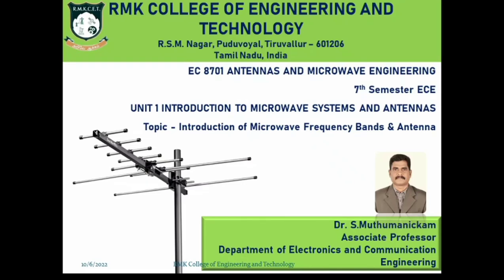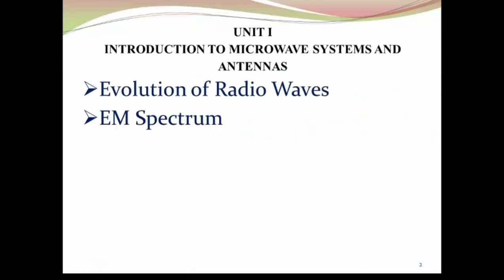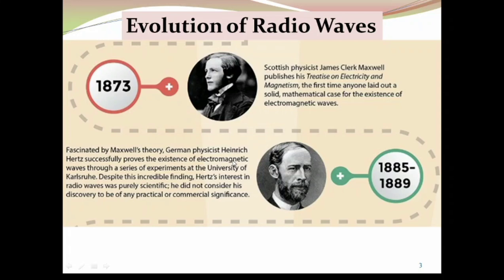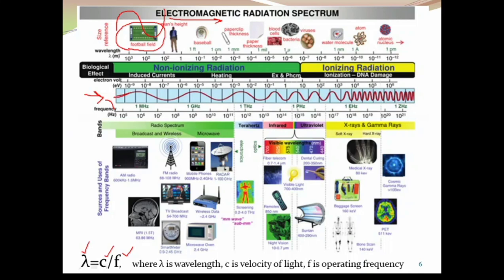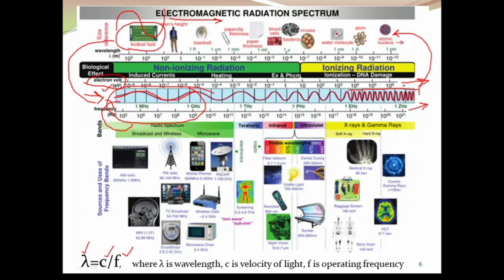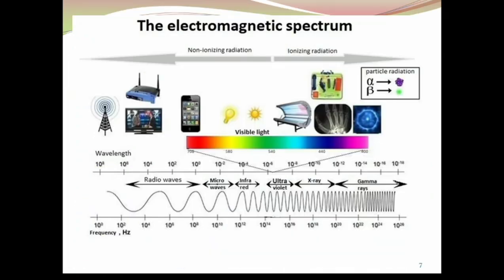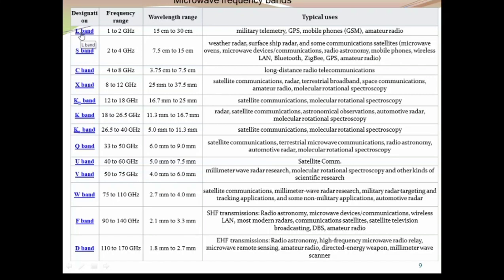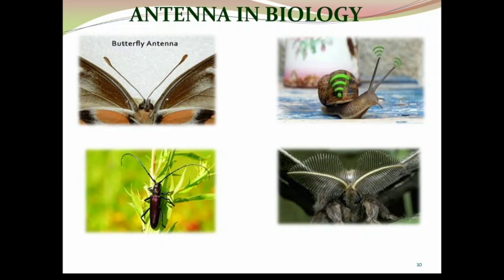EC8701 - Unit 1 introduction and freq